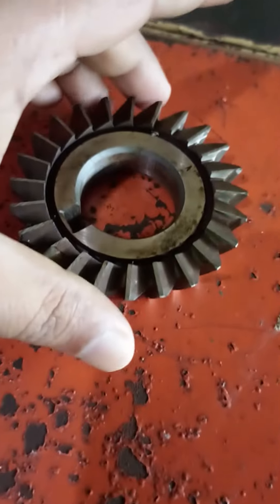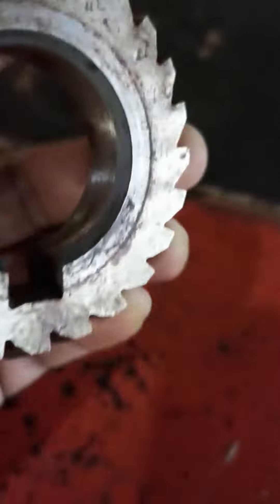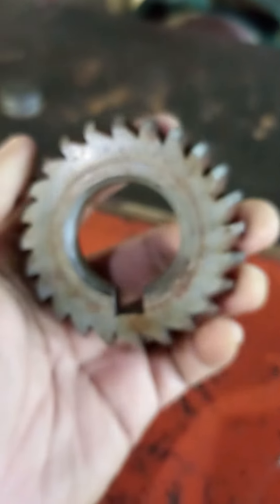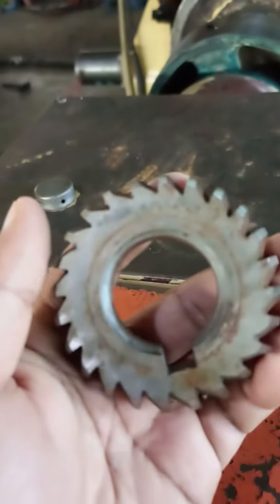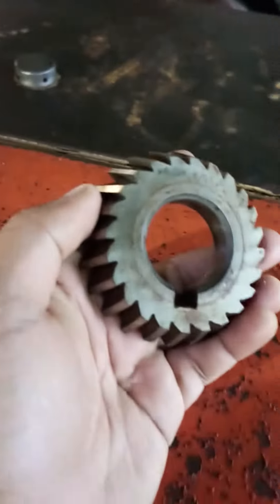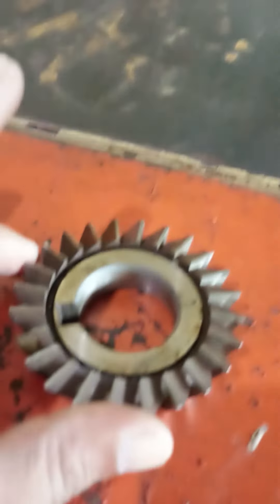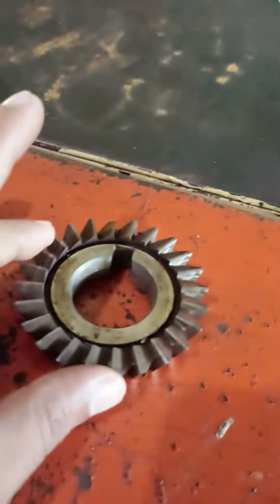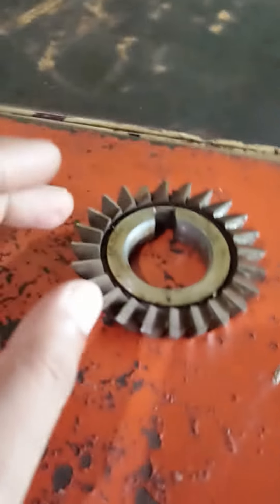CTC Cutting rollar details -1/3